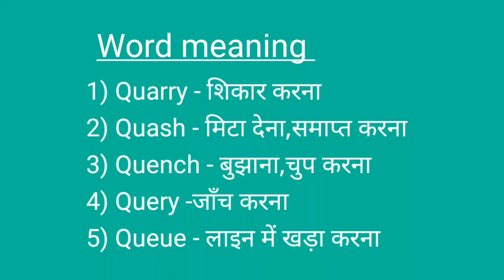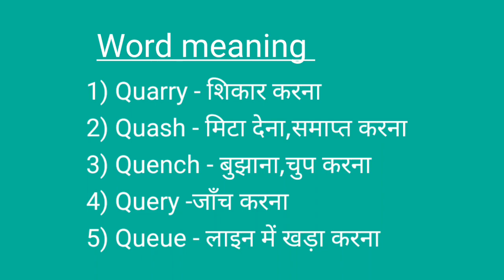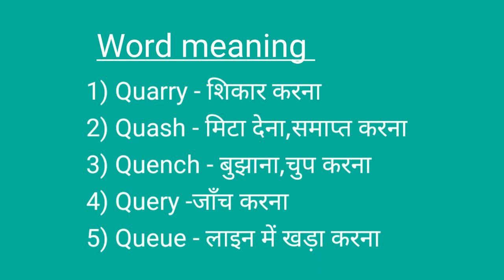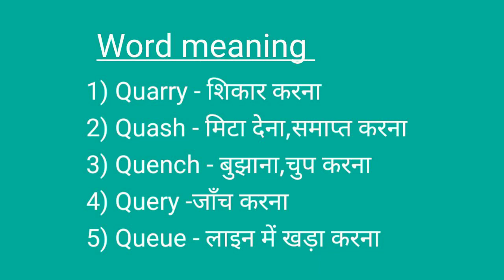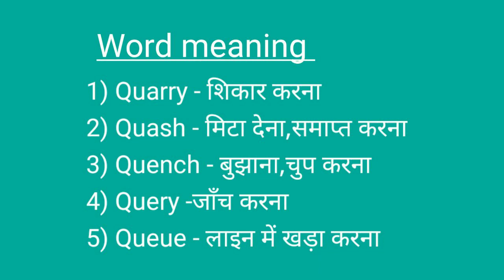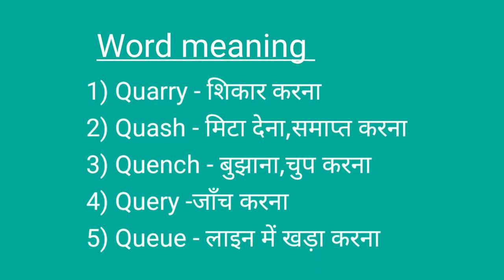5 Common English Word with their Hindi meanings English to Hindi